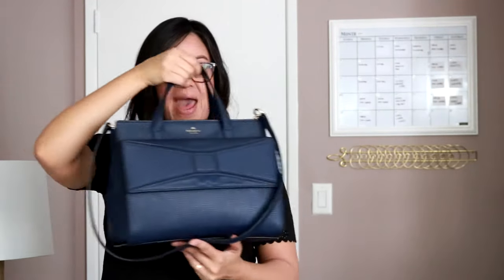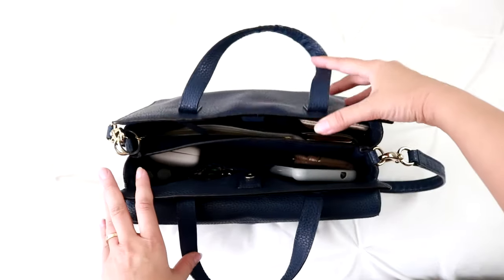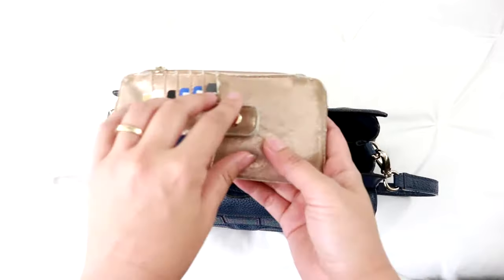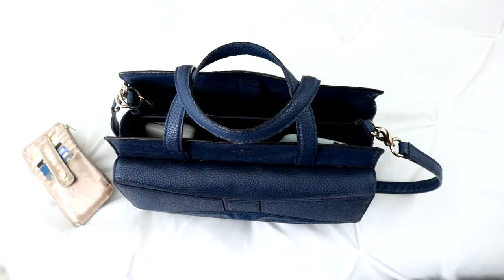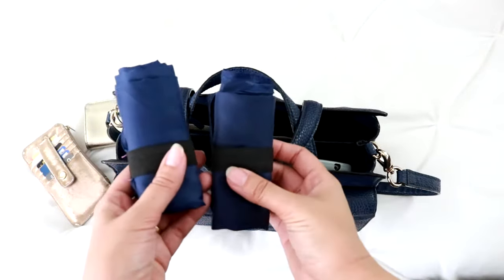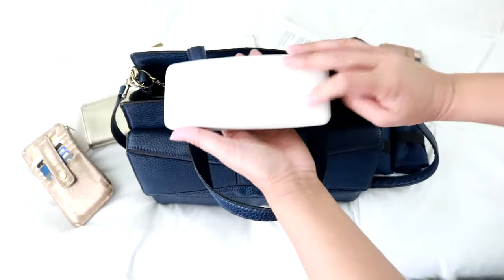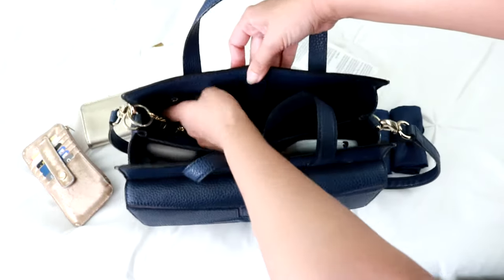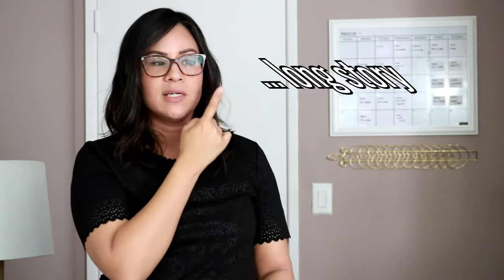How to Organize 4 Different Types of Purses (2018)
Today, in this video, I show you how to organize four different types of bags! Here are time stamps for each type of bag:

Everyday Hand Bag - 1:13
Crossbody Bag - 6:22
Special Occasion Bag - 7:58
Work Bag - 9:10

Are you ready to get your spaces in order and take control of your financial future? Start here for access to Terry Elisabeth's Freebie Library!

Do you want to be able to have your purses organized for your lifestyle?  When you have your purses organized efficiently for your roles, you can have just what you need when you need it and save time every day because you won’t be running back and forth between home, work, errands, and even play.

One of the keys to organizing your purses is to consider how each of your roles intertwine and make your essentials transferable between bags.

What do you do to keep your purses organized?  Share in the comments below.  And let me know if you like the Secosana bag as a giveaway or if you would like a similar bag from Target or Forever 21.  Don’t forget to grab your FREE resources on how to organize your spaces in the most efficient way.  In my next video, I will show you how to your makeup in different areas!

Be sure to subscribe and click the notification bell and connect with me on my That way, you can be an insider and be up-to-date on exclusive codes and organizing tips!

Happy Organizing!